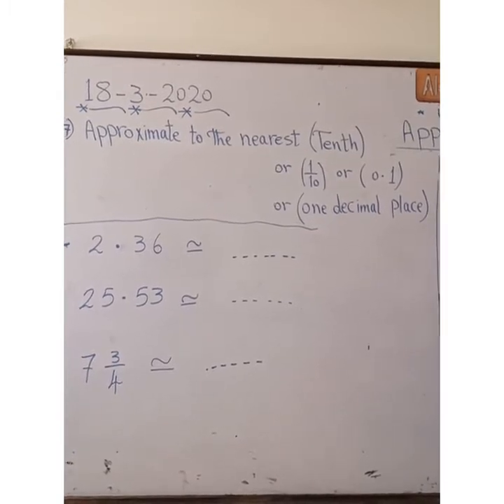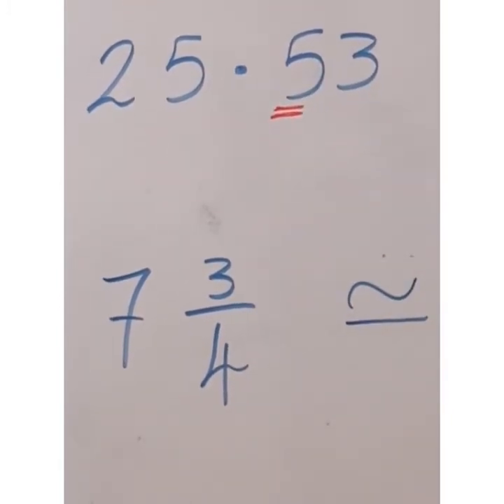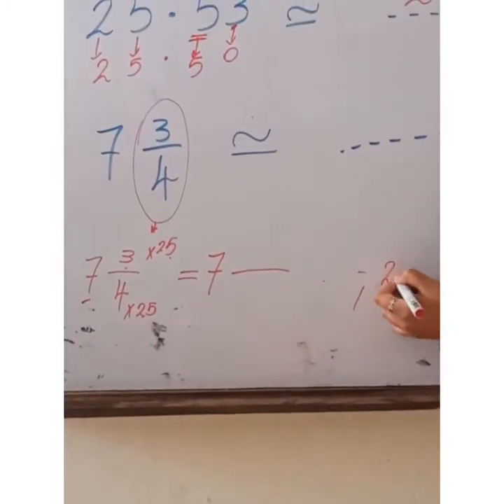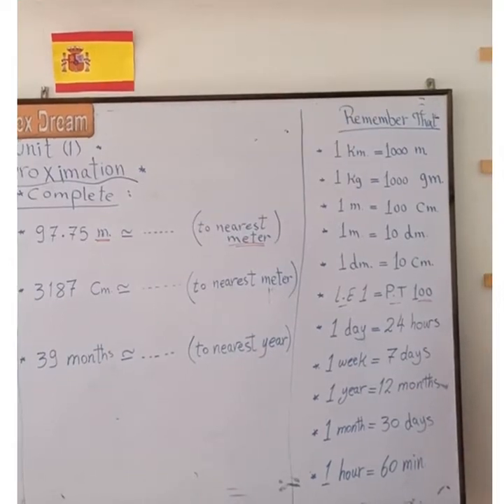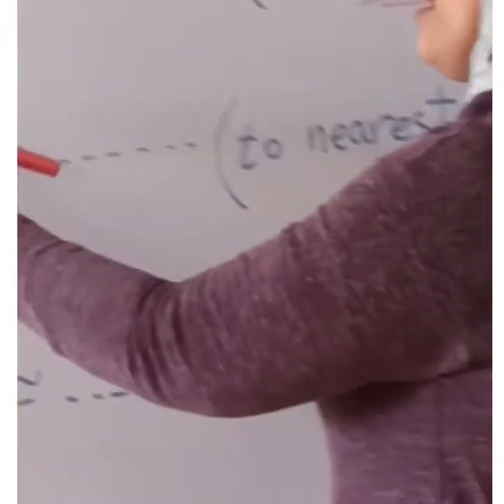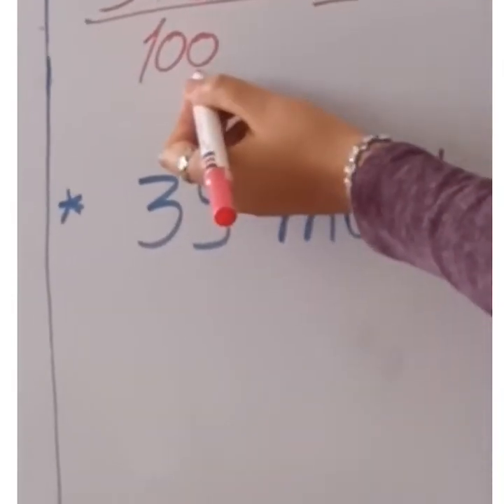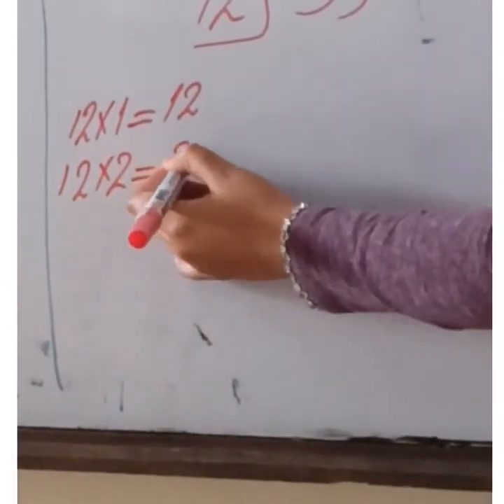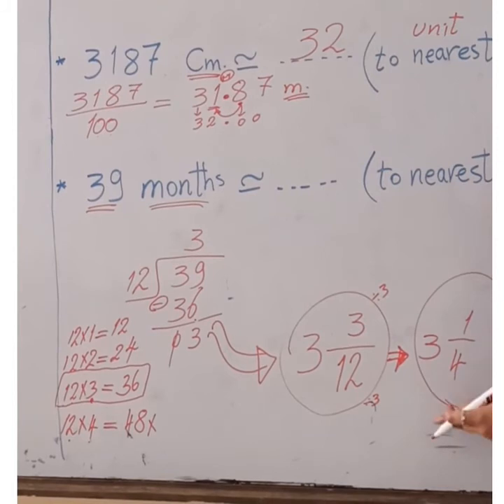math jr.4 approximation part5